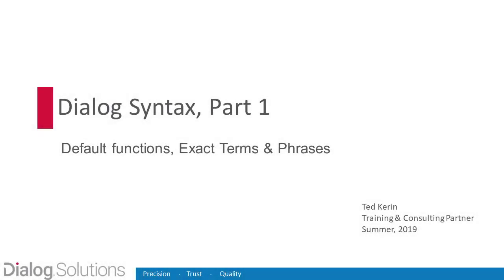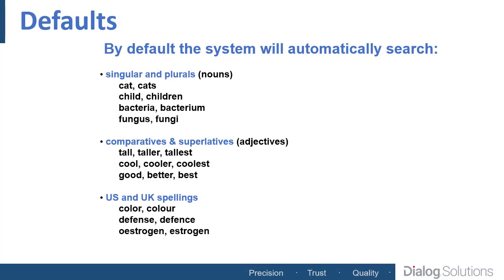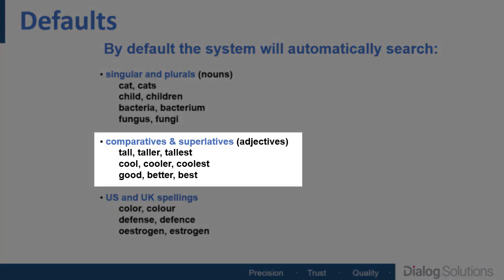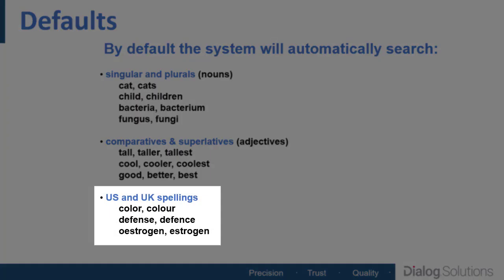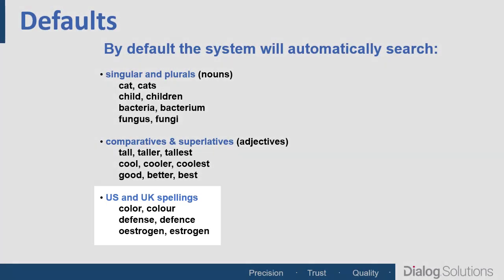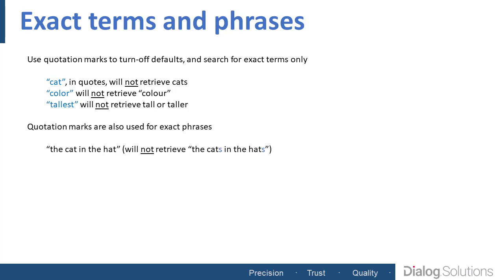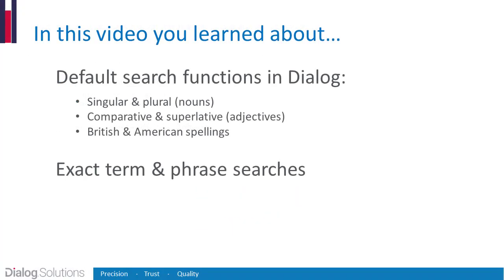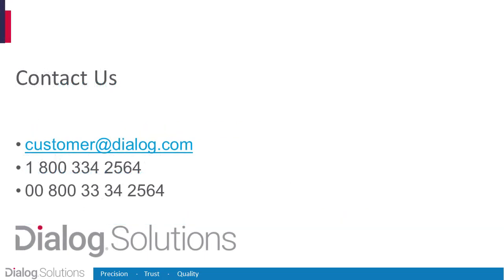Dialog Syntax, Part 1: Default Search Features, Exact Searching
To use Dialog’s search power most effectively, you’ll want to learn a few basics of how to enter your searches, using the Dialog search syntax.  We’ll explain syntax in 3 parts, starting with the ways Dialog expands your search automatically “behind the scenes,” using default enhancements; and how you can bypass those defaults if you need to. Use these timestamps if you want to skip to, or repeat a particular section:

0:00 Intro and Outline
0:33 Search defaults (3 automatic search enhancements)
2:22 Exact terms and phrases
3:34 Summary and Additional Resources